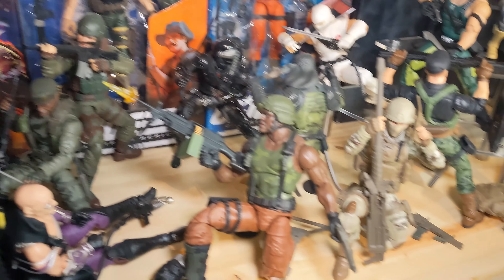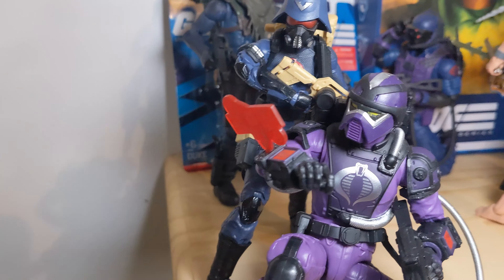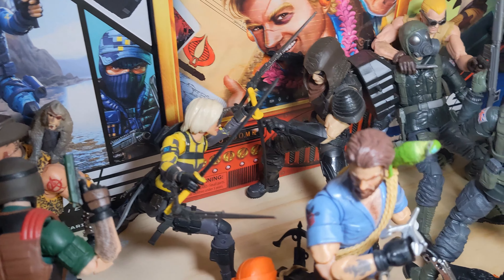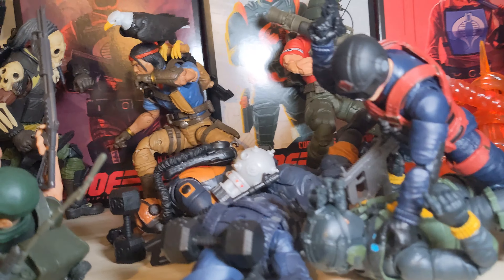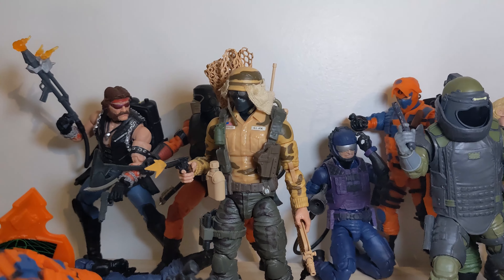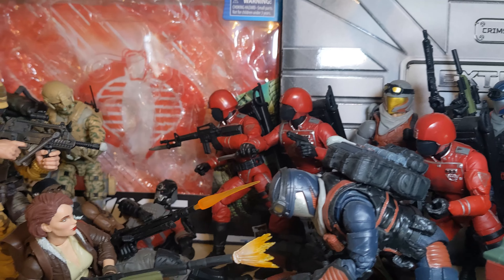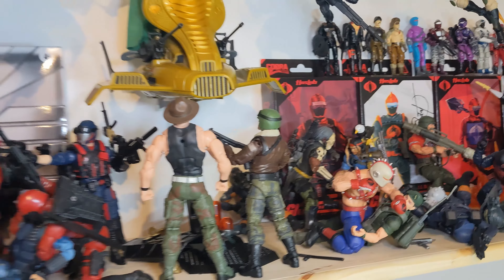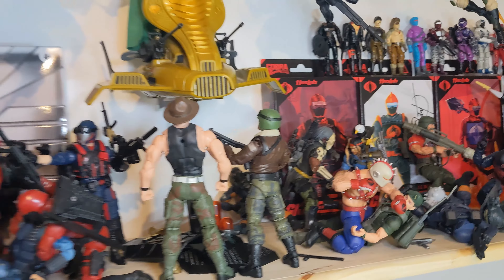Collection Display Update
A little video just showing a huge change I made to my display. Hope you all enjoy :)